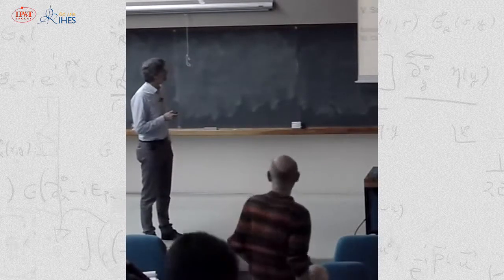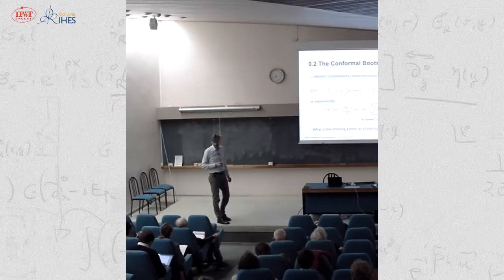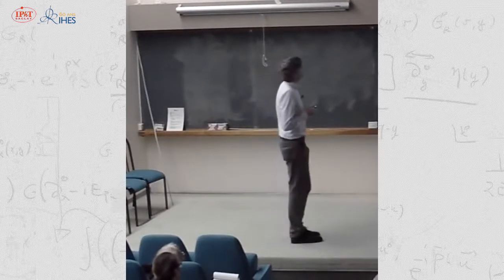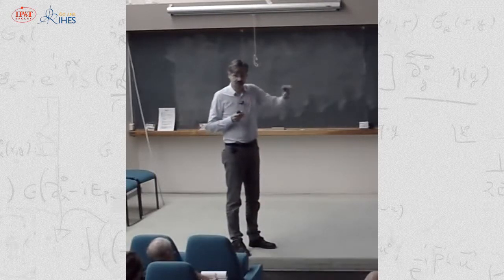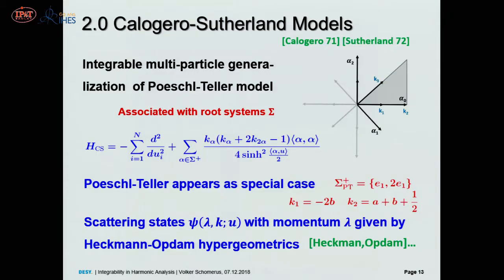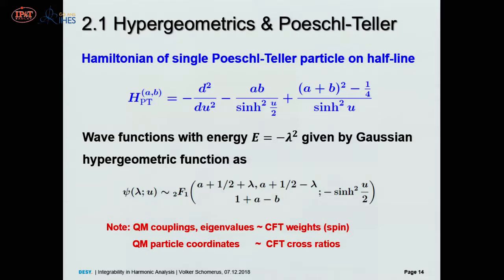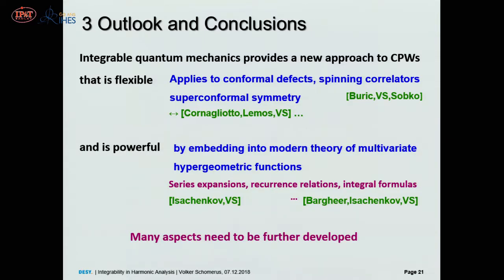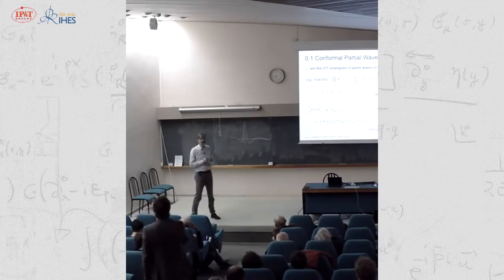Volker Schomerus : Integrability in Harmonic Analysis